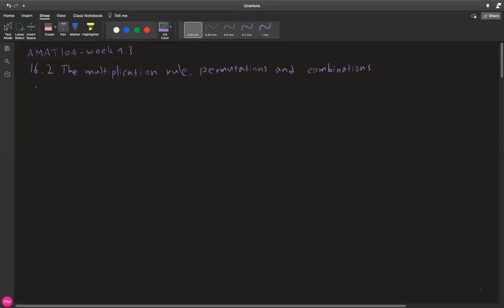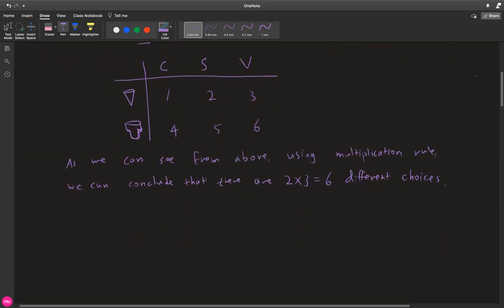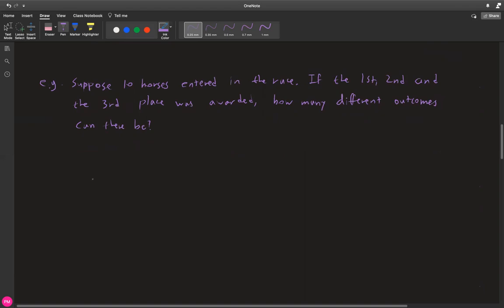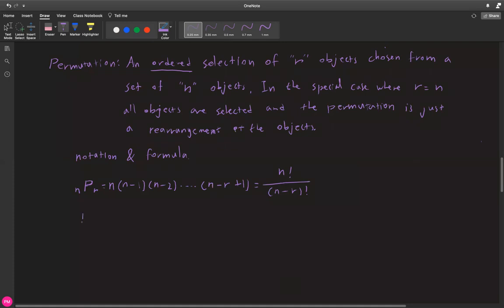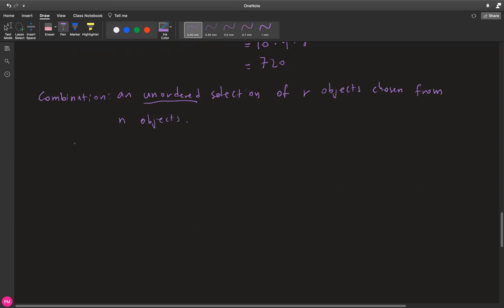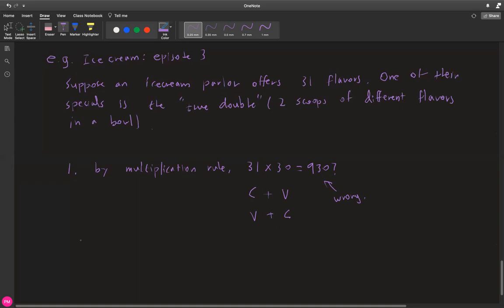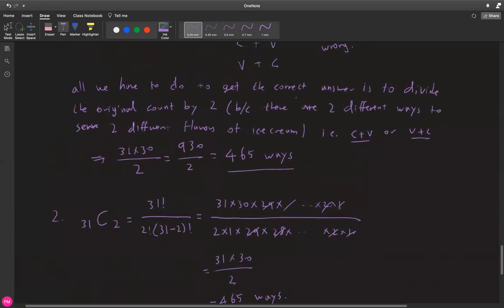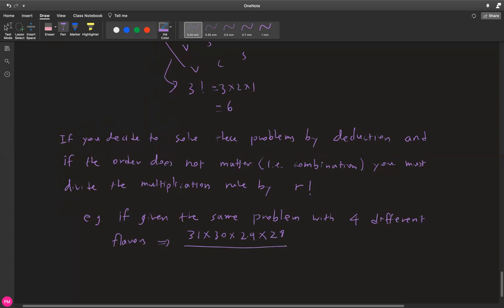Lecture Week 9.3